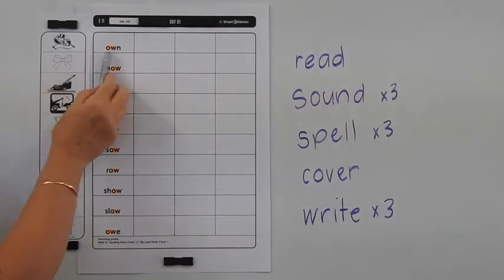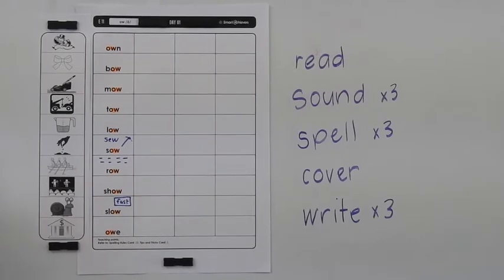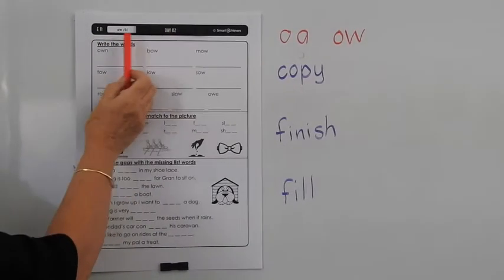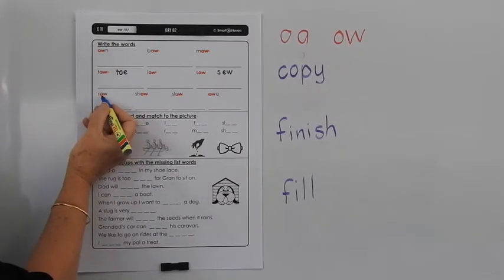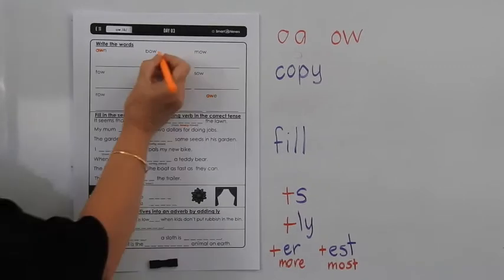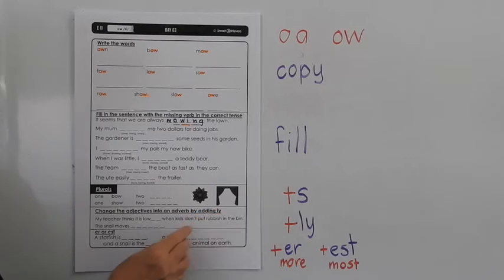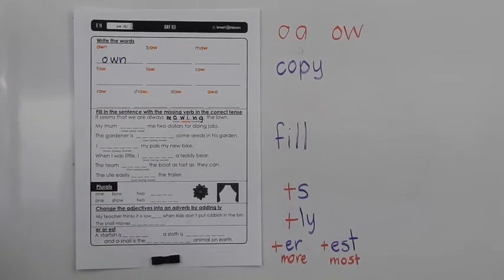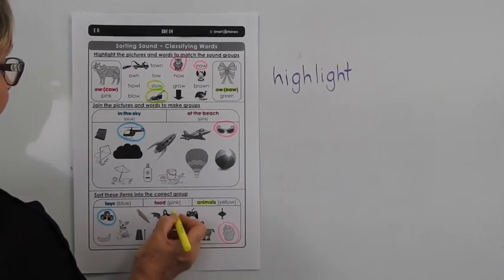Smart Words Level E - List 11